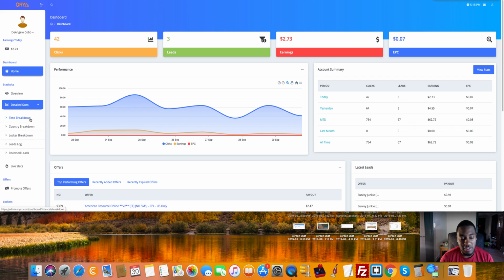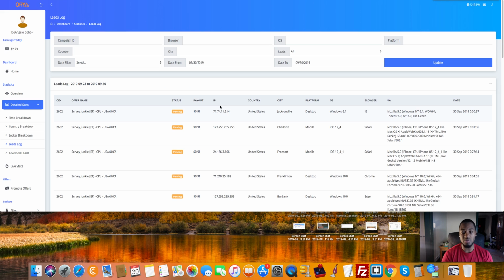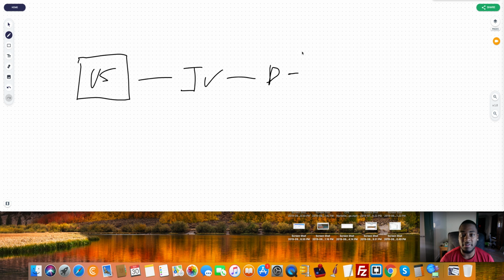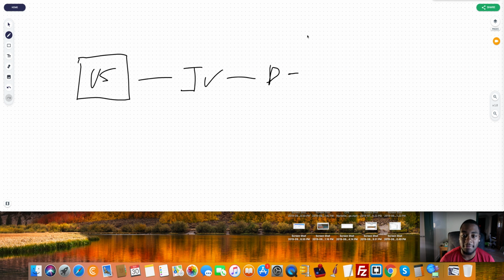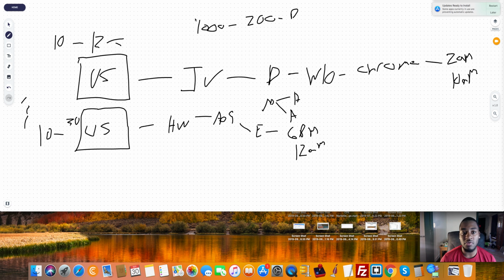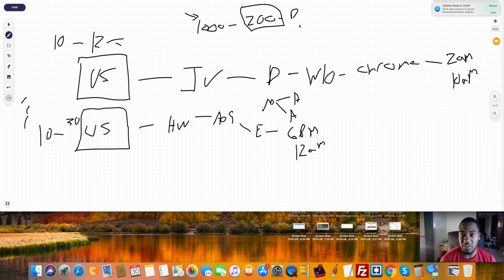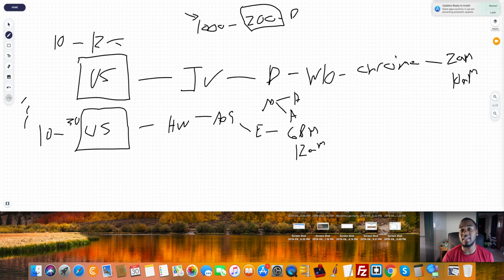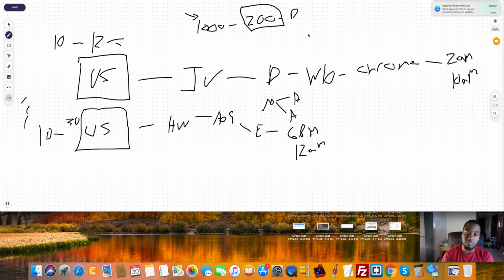How To Create Profitable CPA Campaigns On A Budget